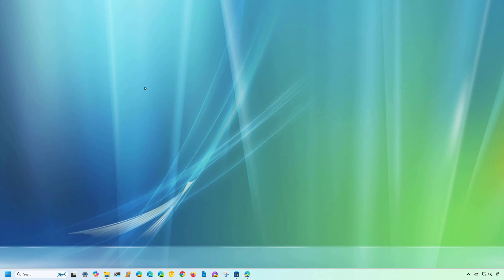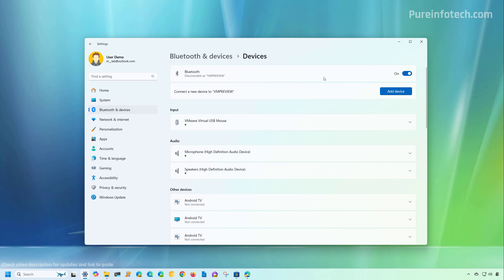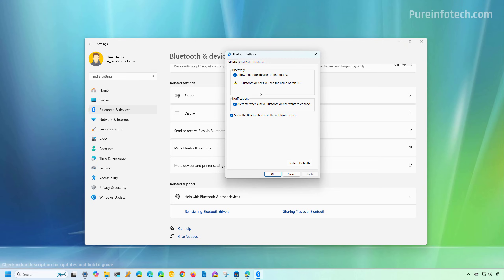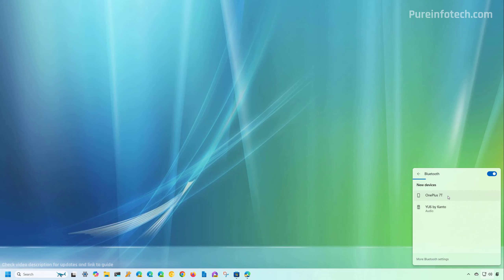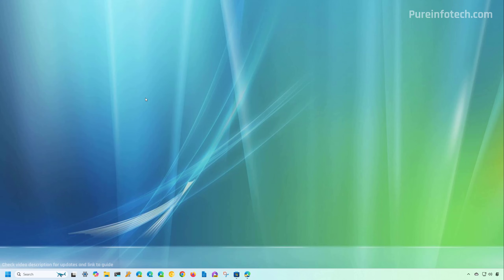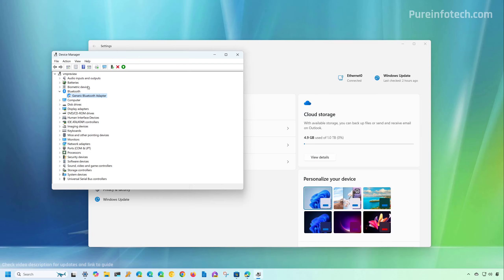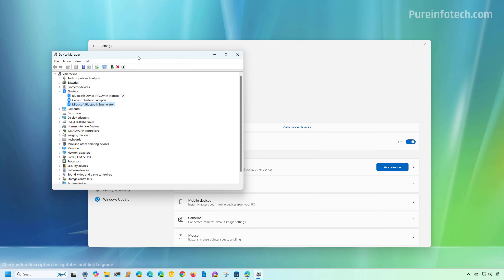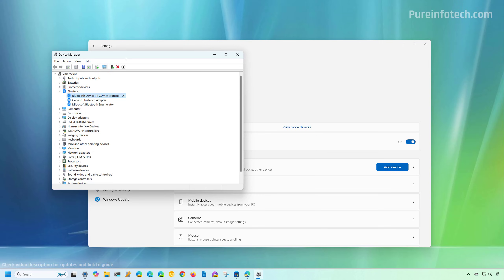Windows 11: Enable Bluetooth (2025)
Enable Bluetooth on Windows 11 instructions. Follow ➡️ link for guide ✅
This video shows two ways to enable Bluetooth, as well as the steps to disable the wireless adapter and the troubleshooting instructions for when Bluetooth is missing.

00:00 Intro
00:18 Enable Bluetooth from Settings
01:54 Enable Bluetooth from Quick Settings
02:40 Fix Bluetooth missing on Windows 11
05:14 Closing